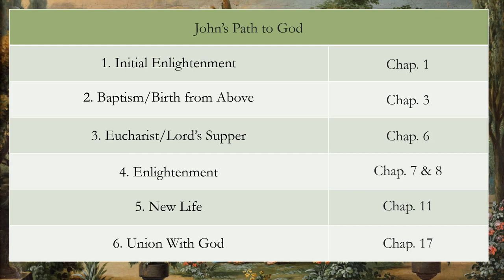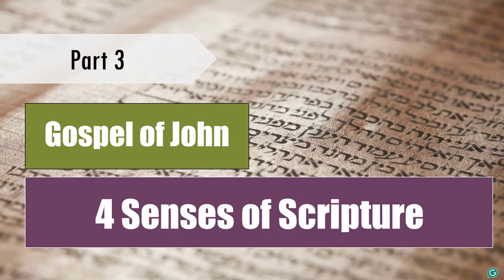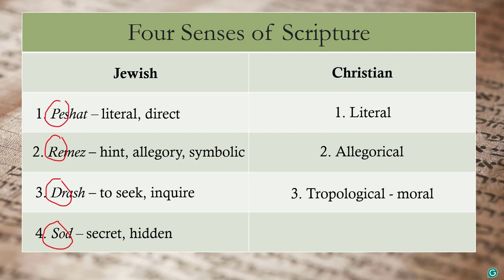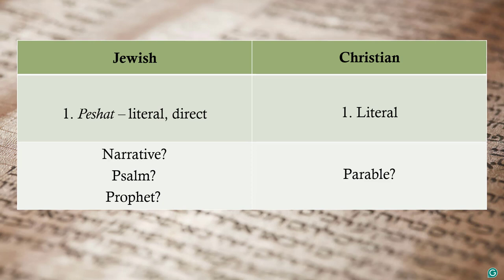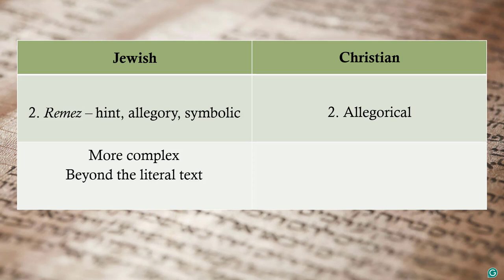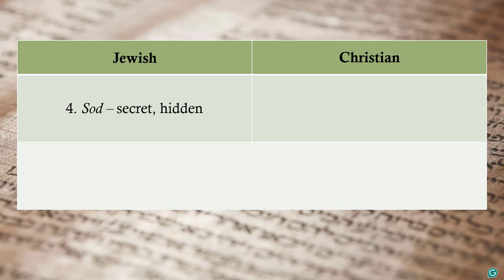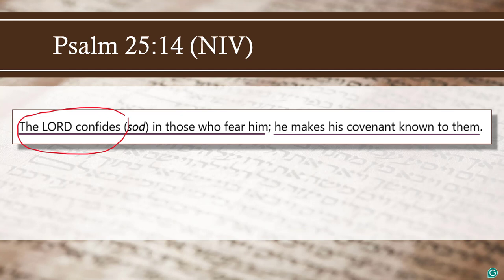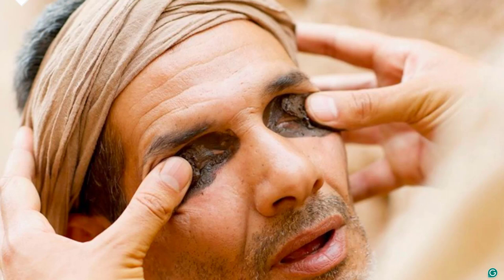Four Senses of Scripture - Gospel of John (pt. 3)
The Four Senses of Scripture:

In today's lesson, we dive into the ancient and enduring methods used by both Judaism and Christianity to interpret the sacred texts of the Bible.

Throughout history, scholars and spiritual leaders have recognized that Scripture offers layers of meaning that can only be unlocked through diverse approaches to interpretation.

In this video, we introduce the four levels of interpretation, revealing how each layer offers unique insights into the divine messages contained within the Bible.

Fig Tree Amazon Portal:

William Countryman - The Mystical Way in the Fourth Gospel

NT Wright - Following Jesus - see page 35

Jewish Annotated New Testament - see notes (pp. 178 (Cana), 185 (Official's son), 186 (healing lame), 188 (feeding), 196 (Blind Man), 200 (Lazarus), Crucifixion (God's Glory).

Rabbi Lawrence Kushner - Honey From The Rock - (my 1st choice!)

Rabbi Lawrence Kushner - Jewish Spirituality: A Brief Introduction for Christians

Byron L. Sherman - Kabbalah: An Introduction to Jewish Mysticism

Learn About Christian Mysticism:  A GREAT Resource!
Bernard McGinn - The Essential Writings of Christian Mysticism